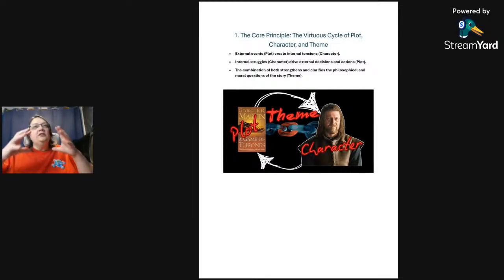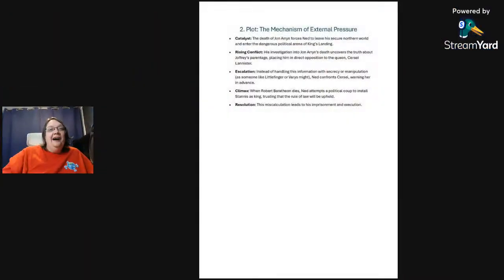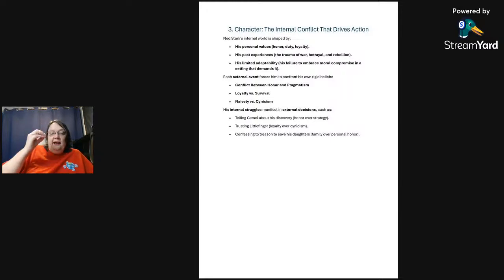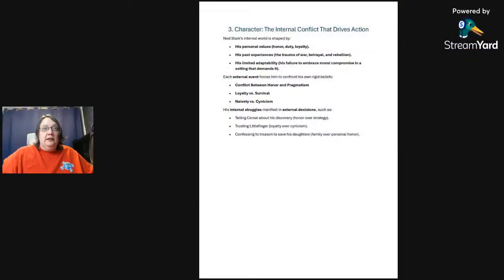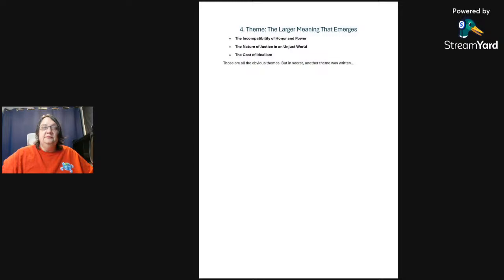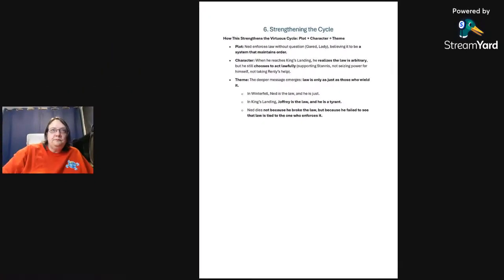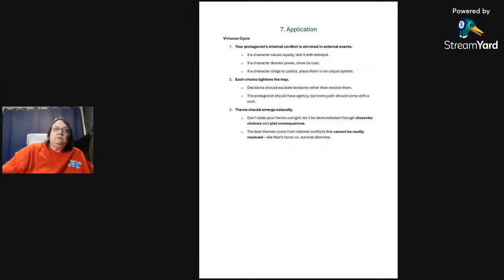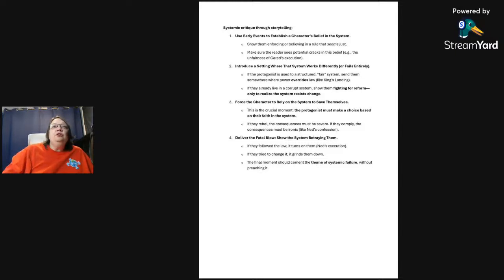How to Create Tension in Your Storytelling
In this livestream, we'll explore how George R.R. Martin created a virtuous circle of tension through character, theme, and plot stakes. We'll discuss how to create internal and external tension and how to use them to create a powerful story and theme.